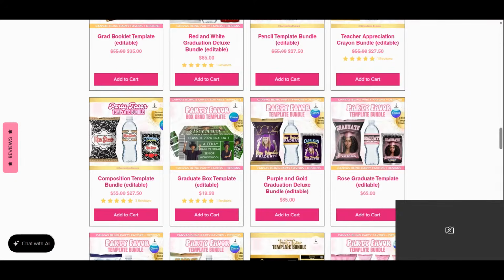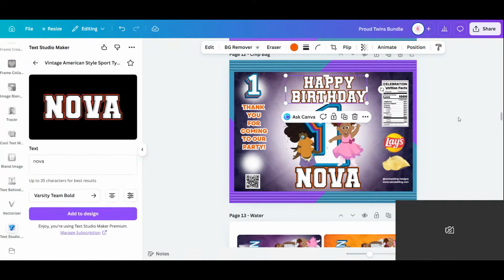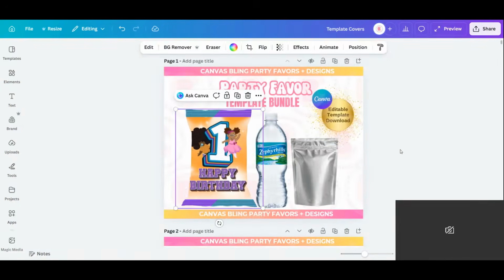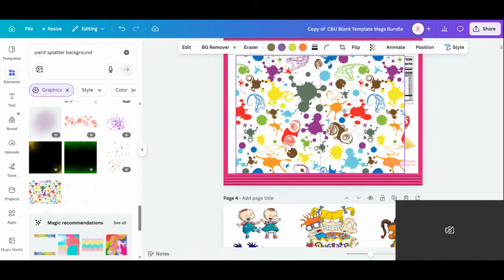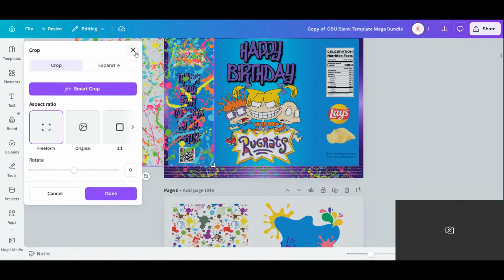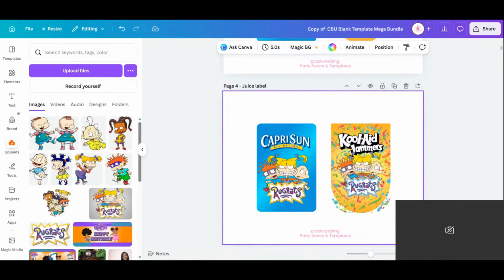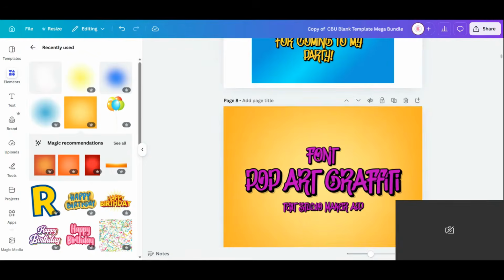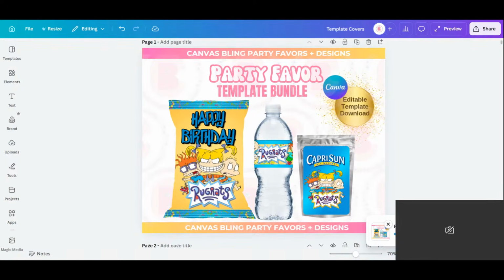Let's Edit Party Templates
Watch as I show you how to maximize our party templates.